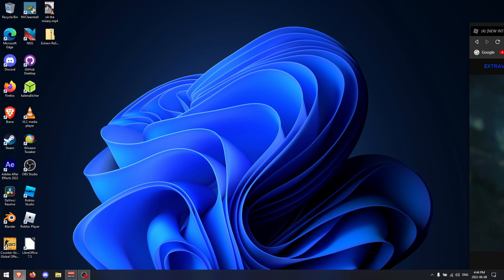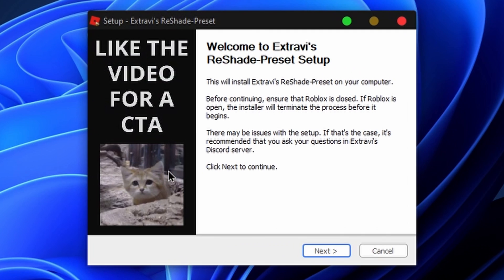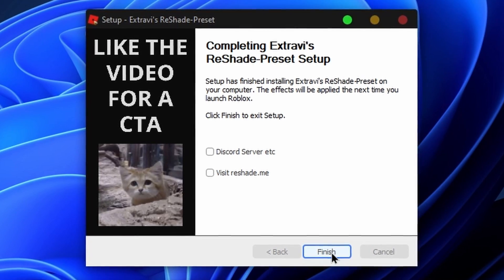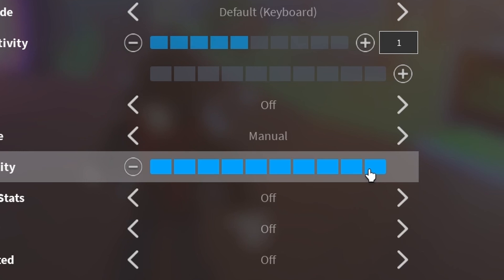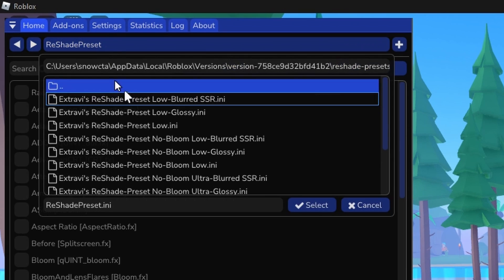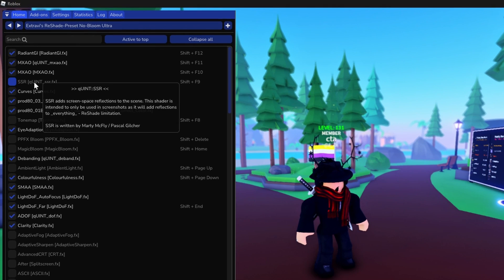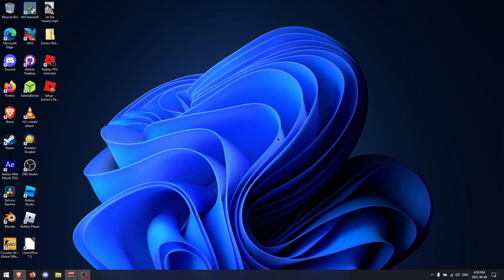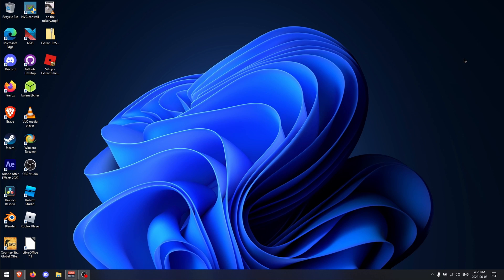How to install SHADERS into ROBLOX (Best SHADERS For ROBLOX And TIKTOK) (OUTDATED)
With a few simple steps, you can improve the appearance of ROBLOX! It's great for ROBLOX TikTok and YouTube videos. Looking for the download? The shaders are available to download below!

Press Shift + F6 to turn off the shaders.

How to install SHADERS into ROBLOX (Best SHADERS For ROBLOX And TIKTOK)

Laptop Specifications:
Intel i5-9300H processor

0:00 Intro.
0:02 How to install shaders into Roblox.
0:58 How to activate the shaders.
2:43 How uninstall shaders from Roblox.